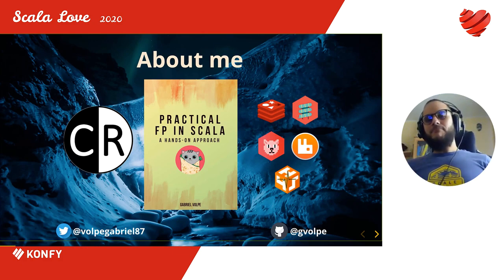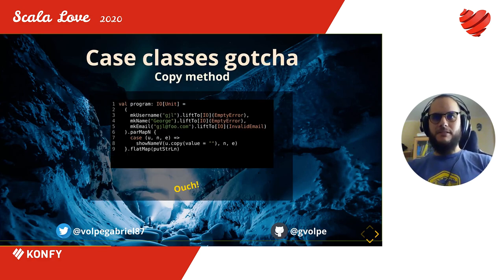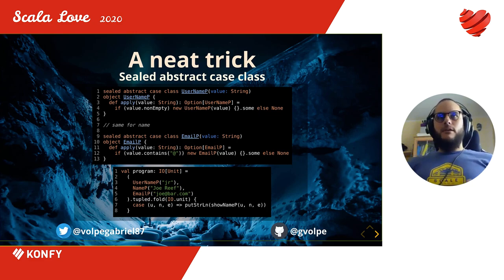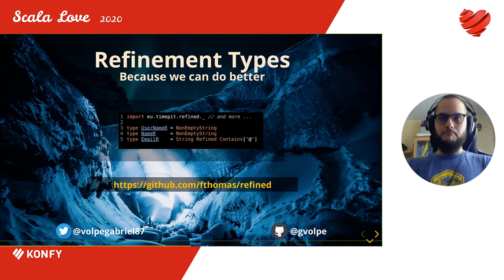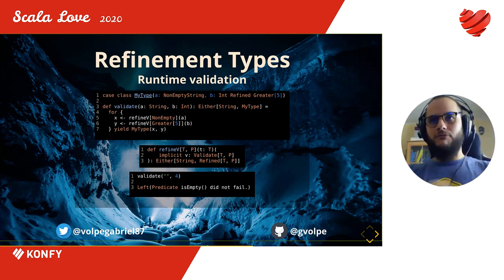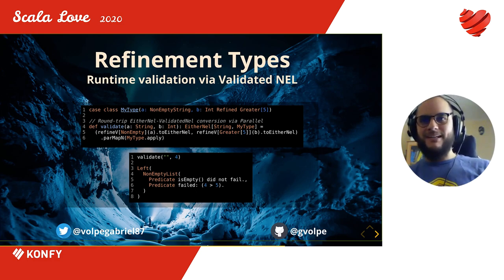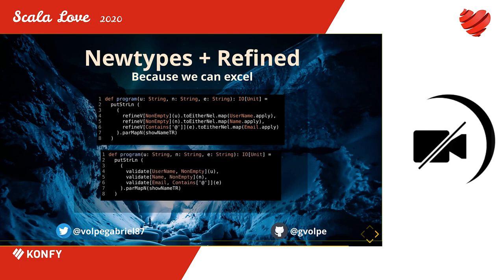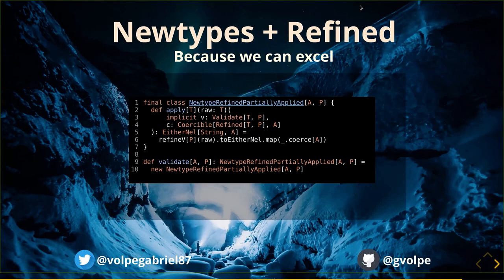Gabriel Volpe – Why types matter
Gabriel Volpe
Passionate Software Engineer, specialized in functional programming, from Buenos Aires, Argentina. He has been writing code since 2005, using Scala professionally since 2014 and Haskell since 2017.

He is the author of the book Practical FP in Scala, and also of some open-source Scala libraries such as Fs2 Rabbit and Redis4Cats. You can find him giving talks at functional programming conferences and meetups all over the world as well as helping people out on Gitter.

Why types matter

Even if we are writing purely functional code and using functional effects such as the IO Monad, functions taking a plain String or an Int can still slip through. This should not be acceptable. Let’s raise the bar together and see how we can improve the standard by introducing newtypes and refinement types.

We’re now in 2020, it is time to ditch the weakly-typed functions from our codebase and embrace strongly-typed functions for a better quality of software.